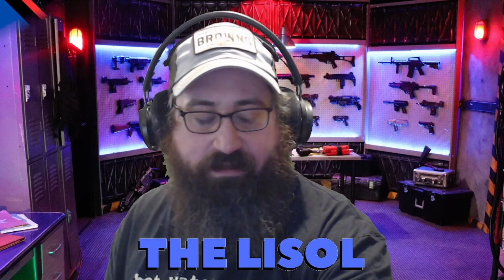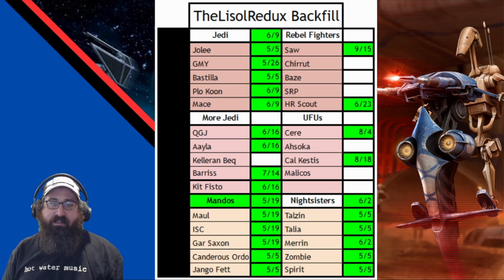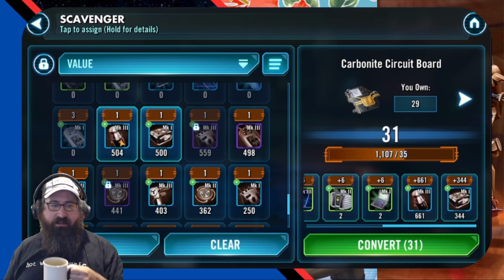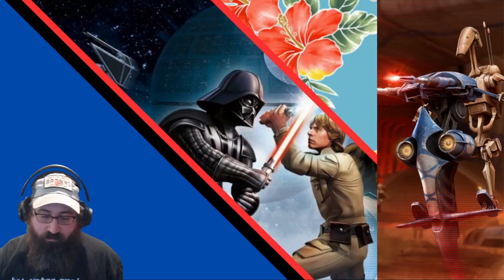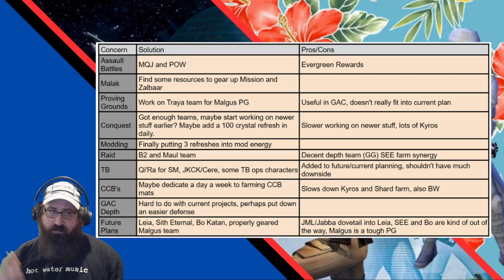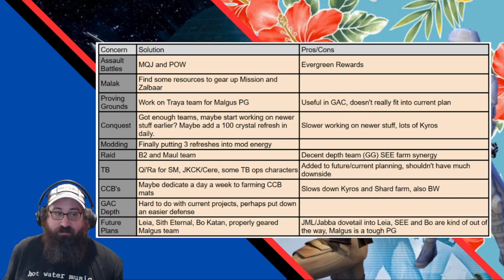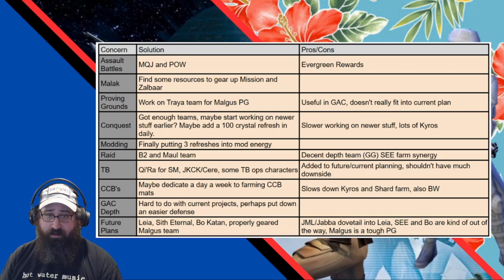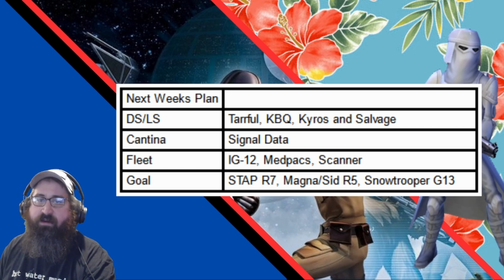TheLisolRedux Roster Update | Week 41 2024 | STAP G13, getting B2 raid team ready | SWGoH